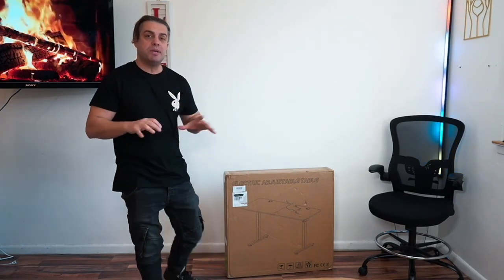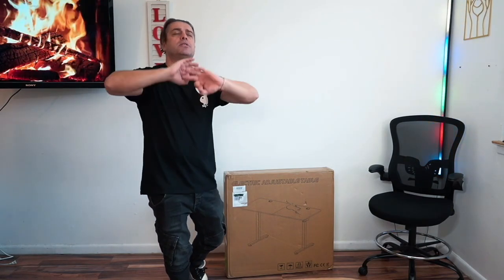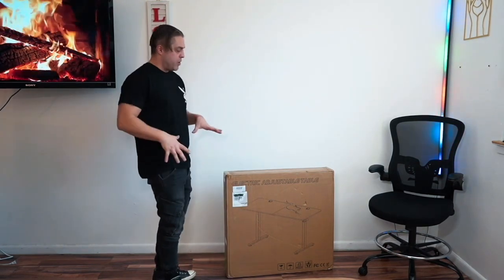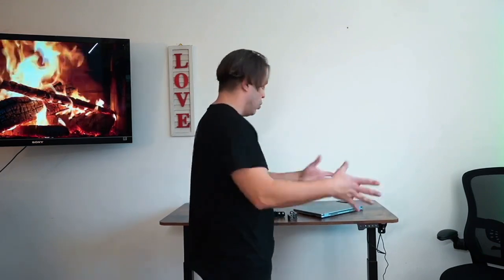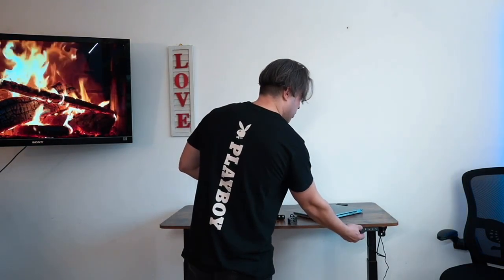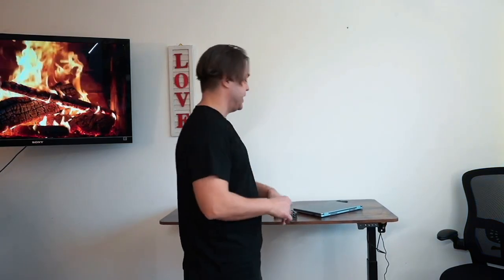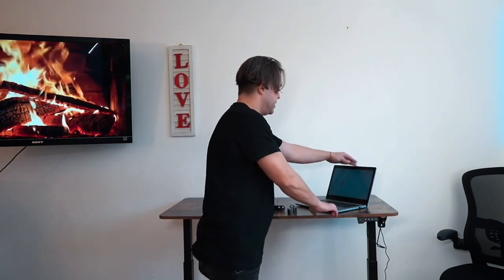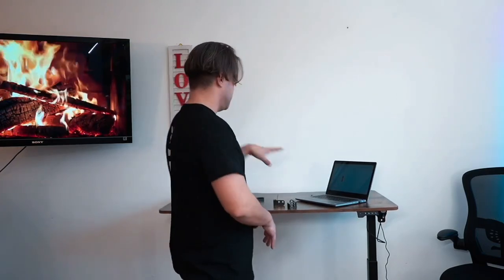🎁 Electric Adjustable Height Desk